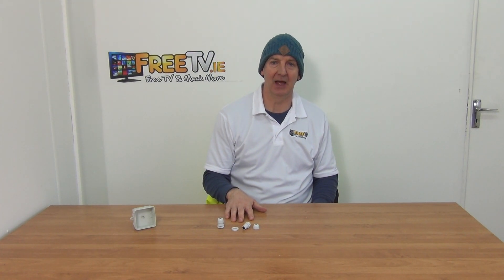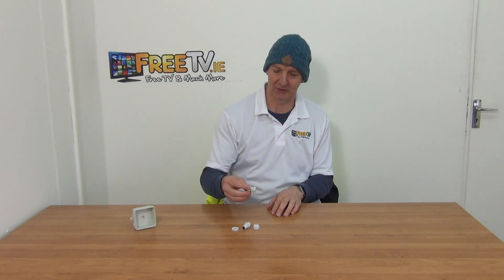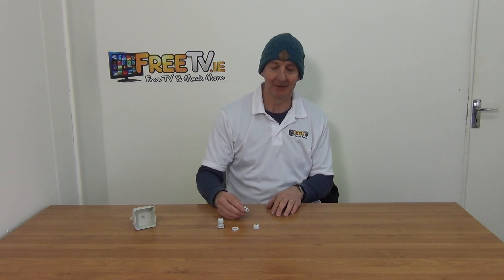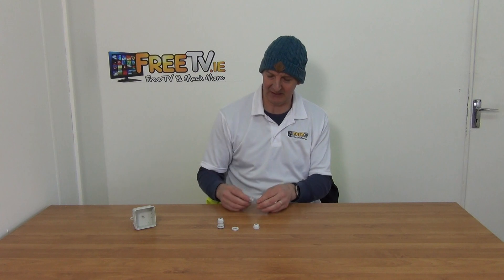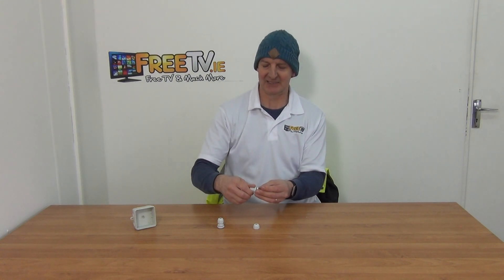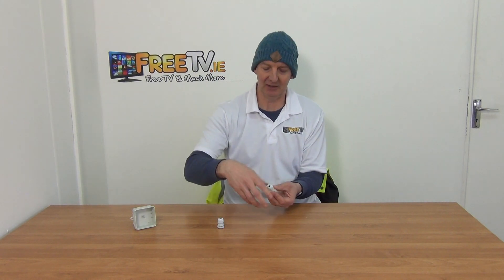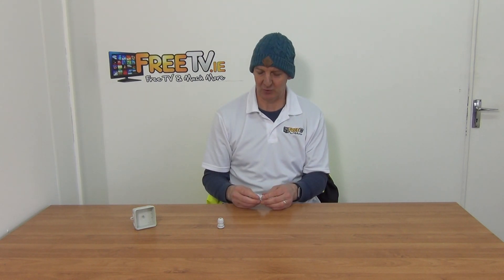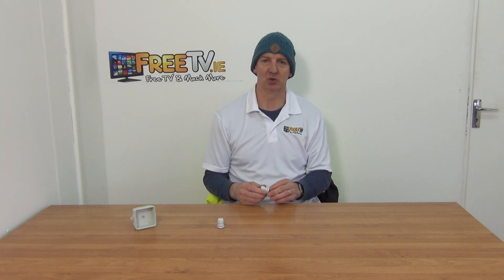M16 Cable Glands